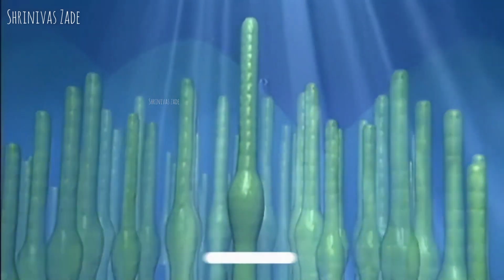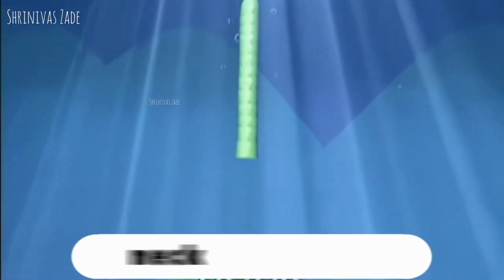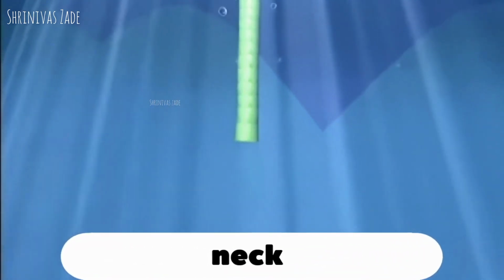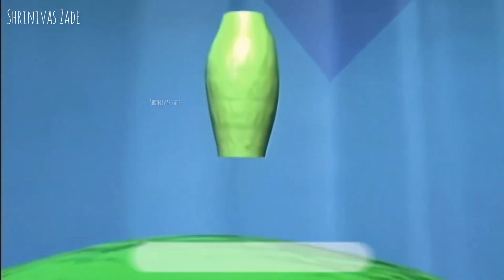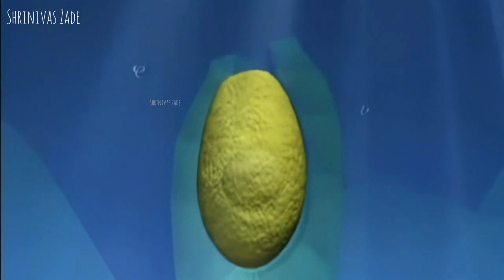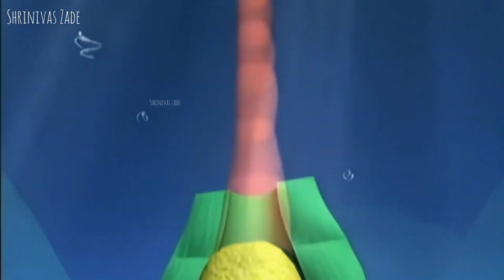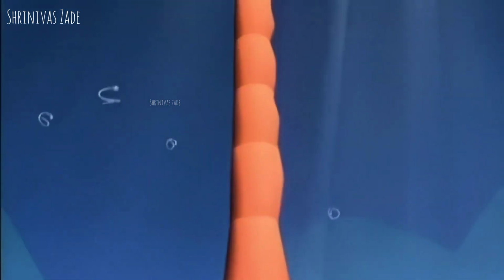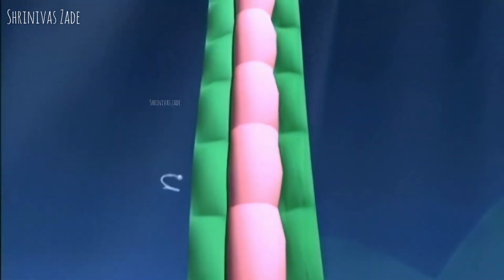Life Cycle Of BRYOPHYTES || Animation video || Shrinivas Zade.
life cycle of BRYOPHYTES
plant kingdome